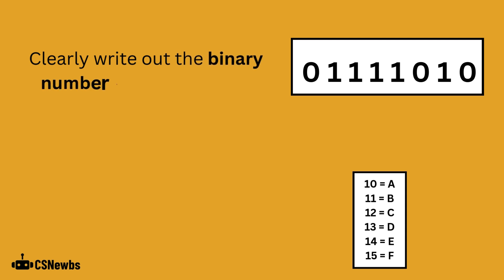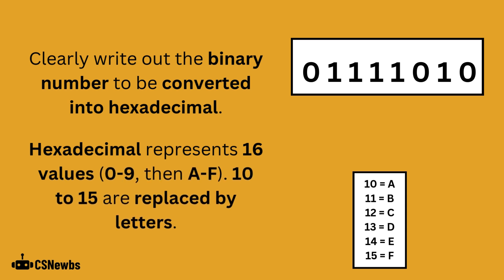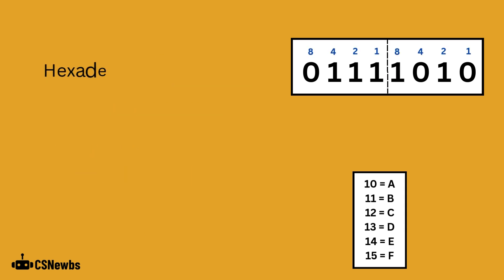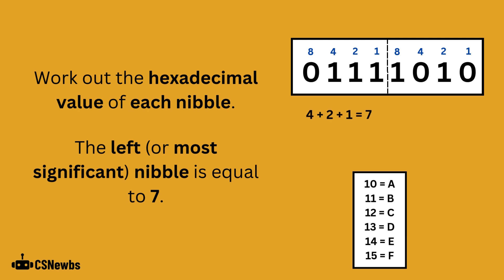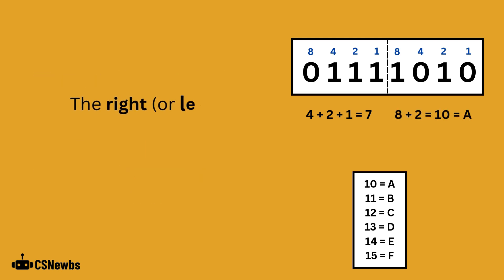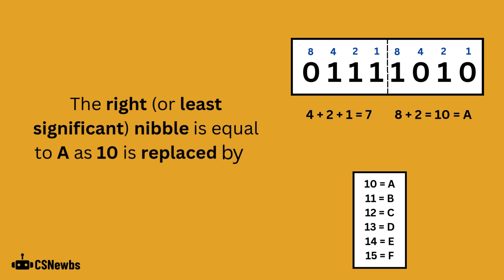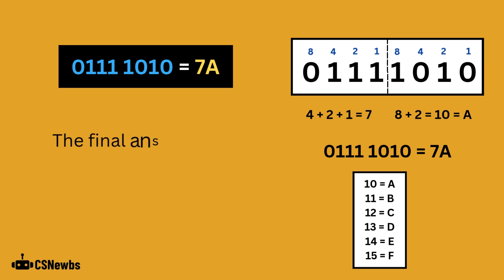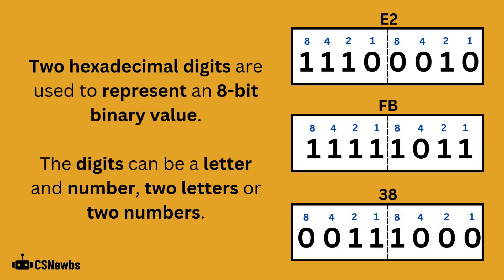Binary to Hexadecimal | 2.4 | OCR GCSE Computer Science | J277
An explanation of how to convert from binary to hexadecimal.

This video is based on the OCR J277 Computer Science specification. The topic is 1.2.4 Data Storage (Numbers) from Paper 1.